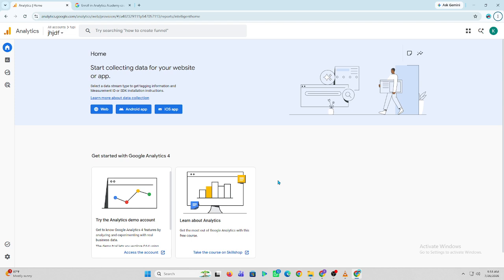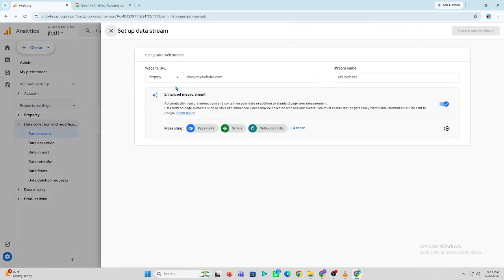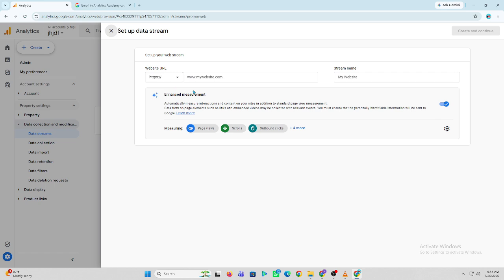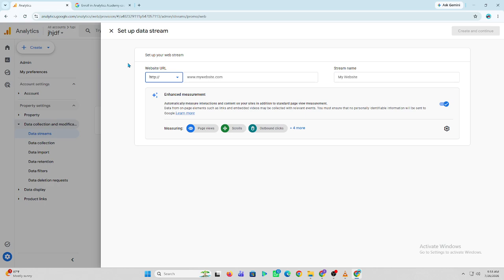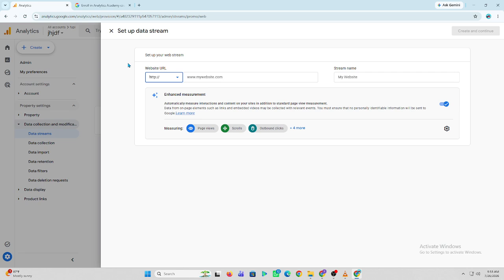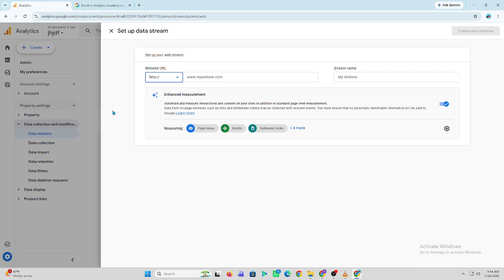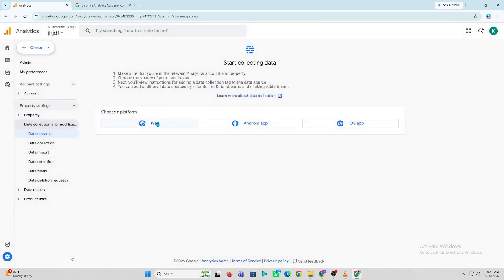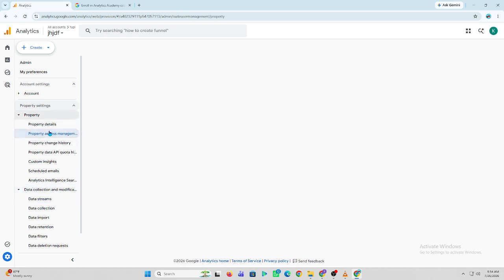How to Create Custom Events in Google Analytics Full Guide 2026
Learn how to create custom events in Google Analytics with this complete 2026 step-by-step guide. In this tutorial, you will discover how to use Google Analytics 4 (GA4) to create custom events for tracking specific user interactions that are not automatically collected. Learn how to define custom event names and parameters, configure event conditions, and measure unique actions on your website or app.

We will also cover how to create custom events for button clicks, form submissions, downloads, video interactions, lead generation, and other important user actions. You’ll learn how to test custom events using real-time reports and DebugView, mark important events as key events, and analyze custom event data in GA4 reports and Explorations.

Whether you are a website owner, SEO professional, digital marketer, developer, e-commerce business owner, or beginner, this guide will help you successfully create custom events in Google Analytics 4 and gain deeper insights into how users interact with your website.